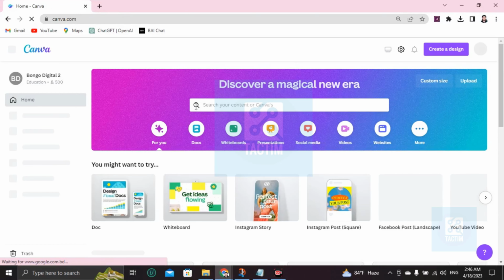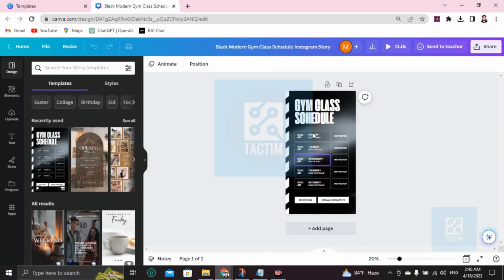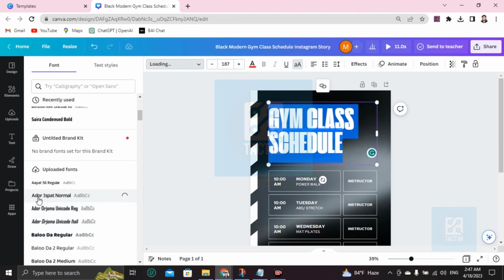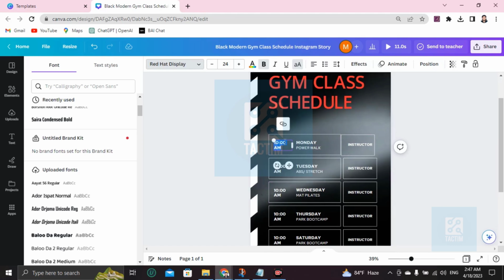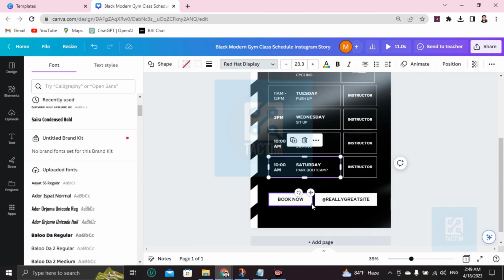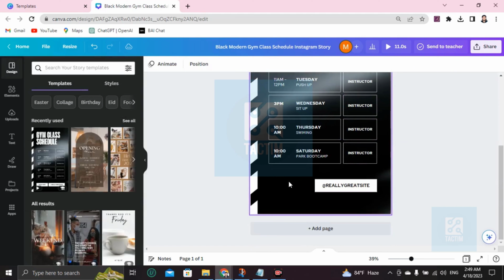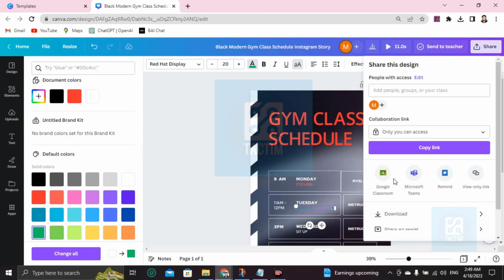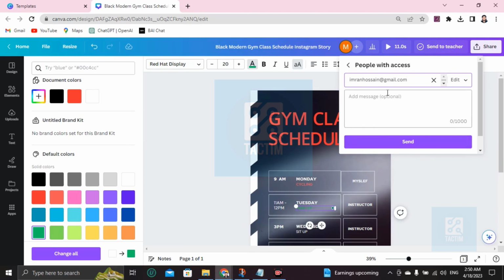How to Make a Fitness Schedule in Canva - Easy Step by Step Tutorial 2025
Are you looking to create a personalized fitness schedule to help you stay on track with your workout routine? With Canva, it's easier than ever to design a fitness schedule that fits your needs and lifestyle. In this tutorial, we'll show you how to use Canva to create a visually appealing fitness schedule that includes your preferred activities, days of the week, and times. We'll also provide tips on how to stay motivated and stick to your schedule to achieve your fitness goals.